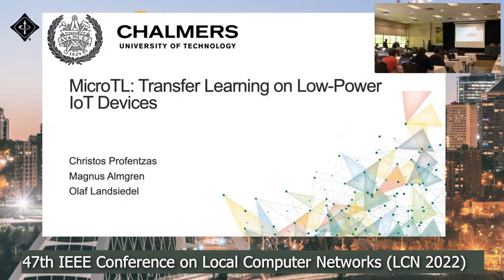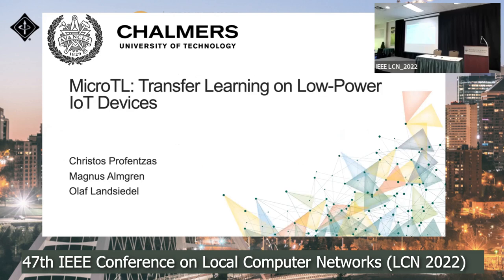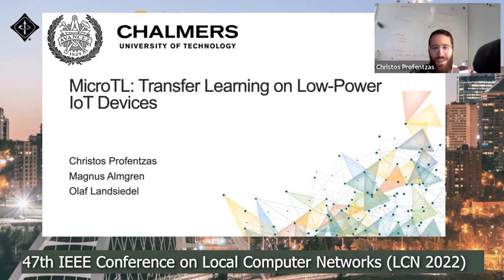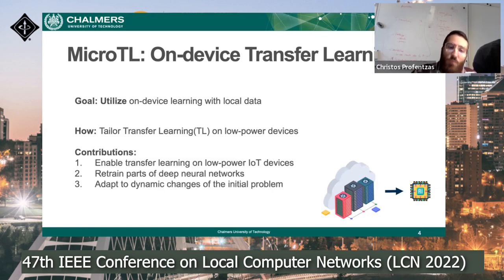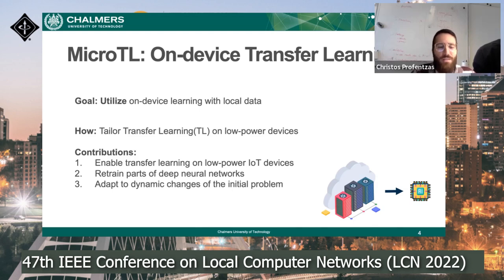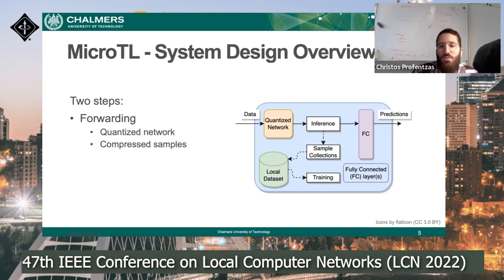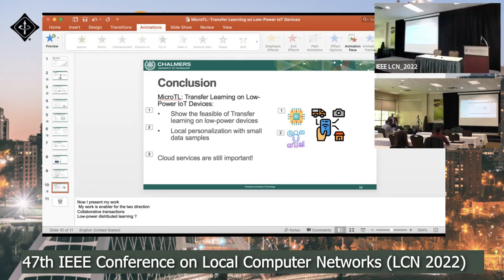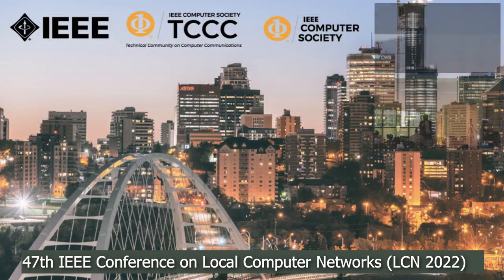Christos Profentzas - MicroTL: Transfer Learning on ... IoT Dev. - IEEE LCN 2022 Best Paper Candid.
This is the presentation capture of the LCN conference best paper candidate
- entitled
- presented by Christos Profentzas
- all co-authors: Christos Profentzas and Magnus Almgren (Chalmers University of Technology, Sweden); Olaf Landsiedel (Kiel University, Germany & Chalmers University of Technology, Sweden)

The best paper candidates plenary session has been held at IEEE LCN 2022 on Monday, 26 September 2022.

And, we apologize for the huge delay it took to finalize the video editing of the presentations of LCN 2022, we even not got this ready before LCN 2023 started.